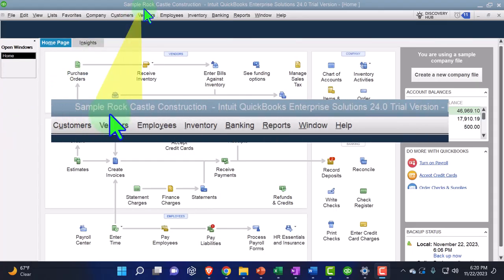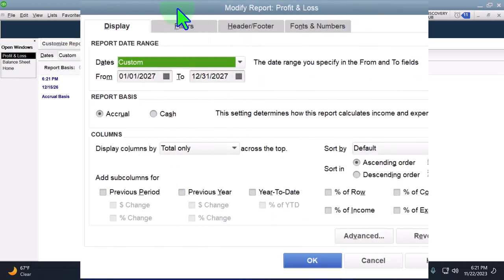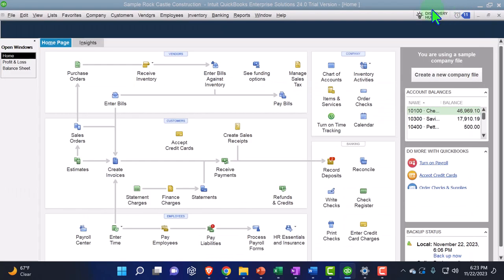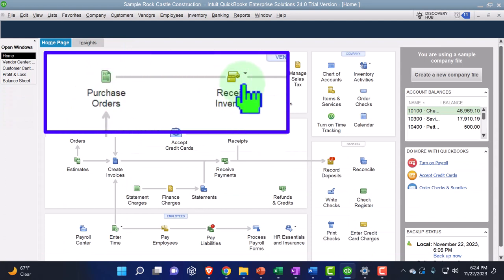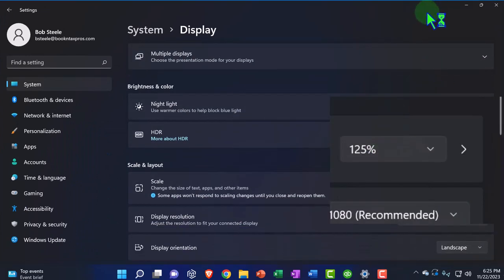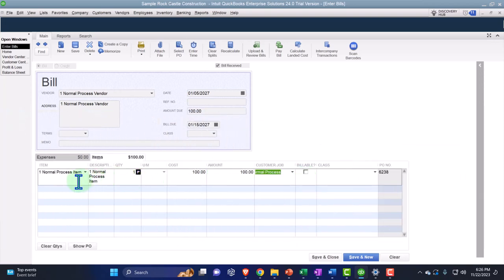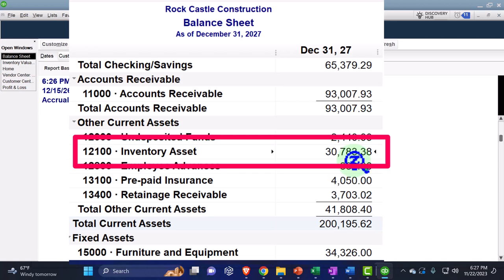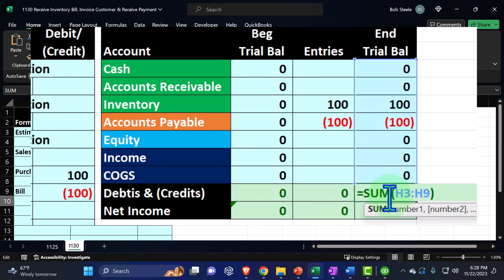Receive Inventory Bill, Invoice Customer & Receive Payment 1130 QuickBooks Online 2024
Receive Inventory Bill, Invoice Customer & Receive Payment
Welcome to our in-depth tutorial on QuickBooks Desktop 2024! 📊💻

In this video, we dive deep into the functionalities and features of QuickBooks Desktop 2024, focusing on key accounting tasks like inventory management, invoicing, and payment processing. Whether you're a seasoned accountant or new to the software, this tutorial is designed to enhance your proficiency in managing financial records efficiently.

🔍 What You'll Learn:

How to effectively use QuickBooks Desktop 2024 for inventory management and billing.
Step-by-step guidance on creating invoices and processing payments.
Insights into the new unearned revenue feature and how it can benefit your accounting process.
Practical tips for navigating the QuickBooks interface, optimizing your workflow.
Understanding the importance of subledgers and their role in accounting accuracy.
🔗 Useful Links:

QuickBooks Desktop 2024: [Official Website]
Our Website for additional resources: [accountinginstruction.com or Accounting instruction.aic.edu]
⏱ Timestamps:
0:00:00.160 - Introduction to QuickBooks Desktop 2024, focusing on inventory billing, invoicing customers, and receiving payments.
0:01:21.040 - Explanation of the 'unearned revenue feature' in QuickBooks Desktop 2024, including settings adjustment under the view tab.
0:02:39.480 - Discussion about the issue of unearned revenue, where payment is received before work is completed, and a comparison with older methods.
0:03:50.760 - Overview of the process flow in QuickBooks, covering estimates, sales orders, and purchase orders, and their internal tracking.
0:05:35.320 - Description of recording a bill in QuickBooks, including details on how it affects accounts payable and inventory.
0:06:33.800 - Explanation of the subledger system in QuickBooks, tracking inventory and accounts payable.
0:07:39.200 - Analysis of the inventory valuation summary report in QuickBooks as of a specific date.
0:08:43.760 - Description of the process of paying off accounts payable and the corresponding journal entries in QuickBooks.
0:09:56.160 - Discussion about creating an invoice in QuickBooks from a sales order for a custom surfboard.
0:11:09.000 - Detailed breakdown of the components of an invoice in QuickBooks, including accounts receivable, sales, sales tax payable, cost of goods sold, and inventory adjustments.
0:13:06.280 - Calculation of sales tax payable on an invoice and its impact on the overall receivable amount.
0:14:12.920 - Recording and analysis of the journal entry for the invoice in QuickBooks, highlighting the effects on various accounts.
0:15:38.520 - Description of the process to record receipt of payment against an invoice in QuickBooks.
0:17:05.040 - Overview of the adjustments to inventory and accounts receivable following the creation of an invoice and receipt of payment.
0:17:57.840 - Explanation of the process to receive payment in QuickBooks and its impact on the unearned revenue account.
0:18:43.000 - Discussion on the nuances of tracking subledgers for accounts receivable in QuickBooks.
0:20:02.080 - Explanation of how cash account entries are made in QuickBooks and their reflection in undeposited funds.
0:21:00.400 - Overview of the normal process flow in QuickBooks, including estimates, sales orders, invoices, and payments.
0:21:55.240 - Introduction to the complexities and challenges of handling unearned revenue in QuickBooks and its impact on financial reporting.

Your support helps us create content that empowers you in your professional journey. 🌟